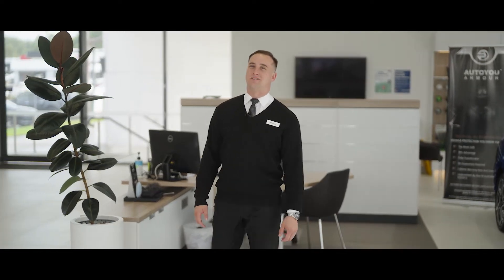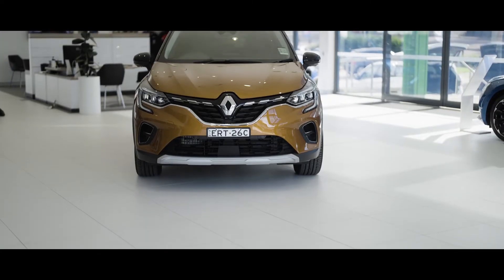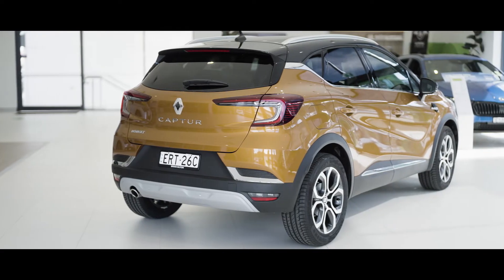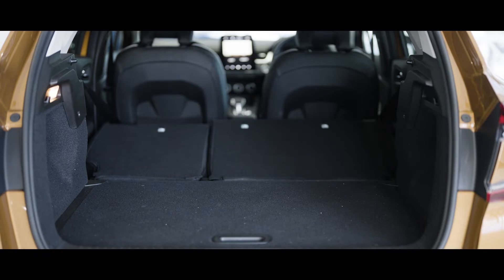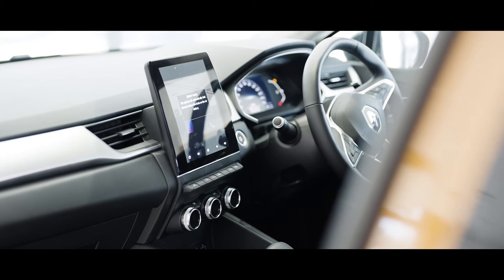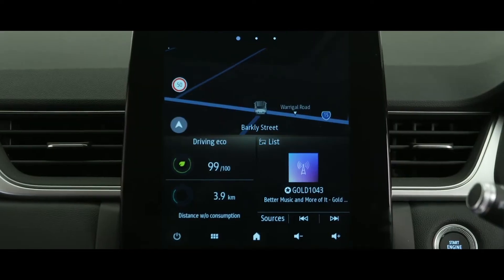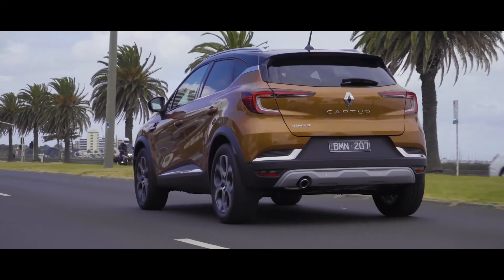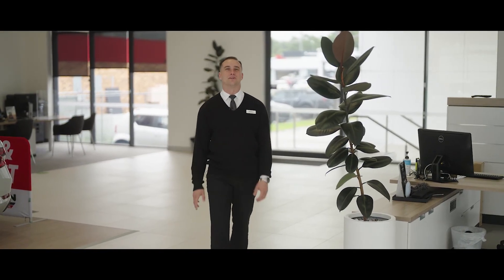2022 Renault Captur Australian Review By Brian Hilton Renault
Thank you for joining us for our special preview of the all new 2022 Renault Captur, presented by Brian Hilton Renault located on the beautiful Central Coast of NSW.